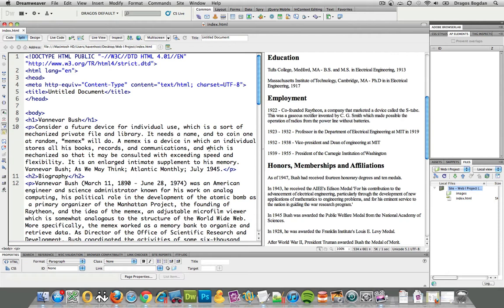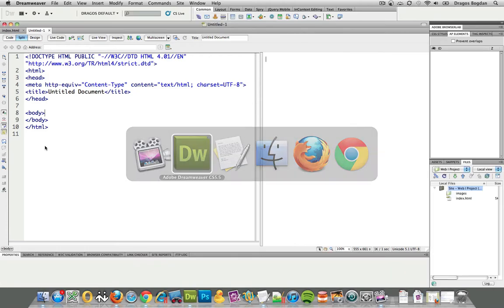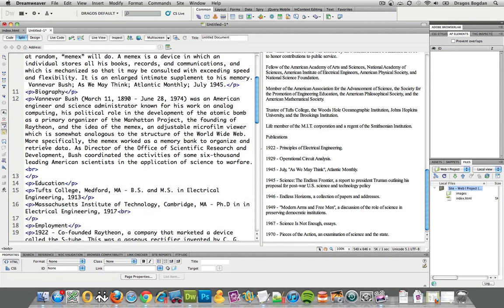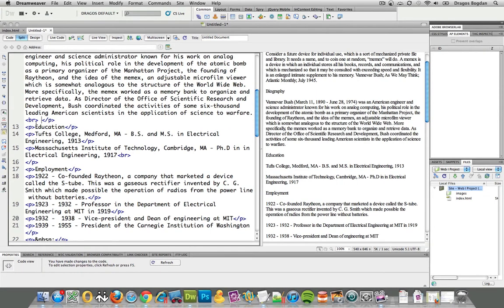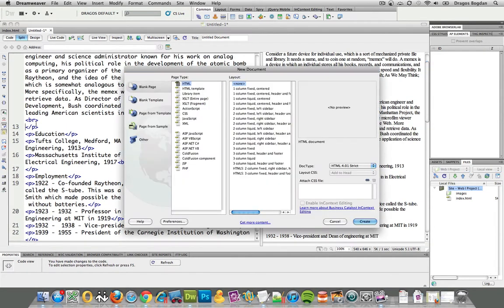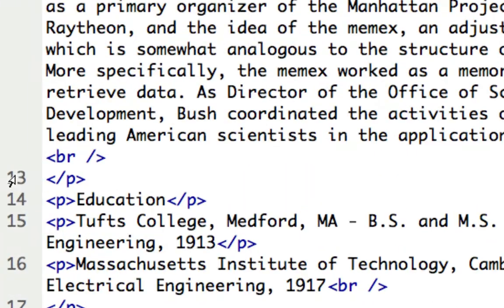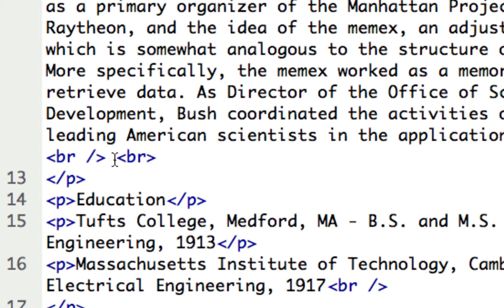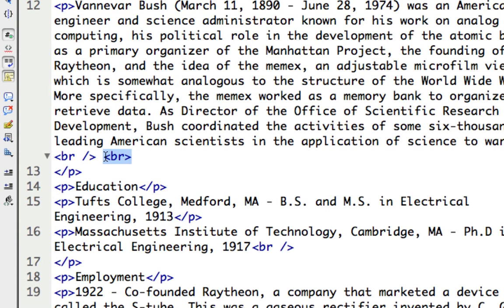(8/35) HTML versus XHTML Syntax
In this video you will see the subtle syntax differences between HTML and XHTML using the b tag as an example.